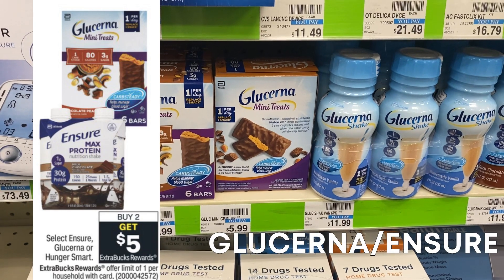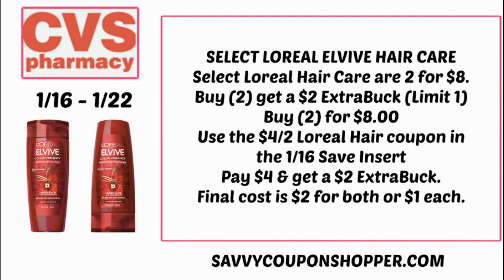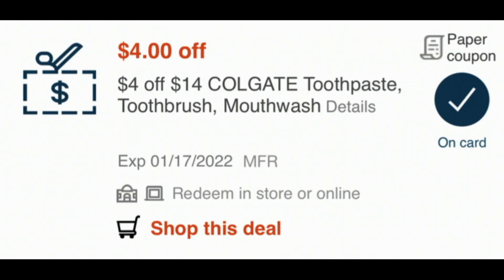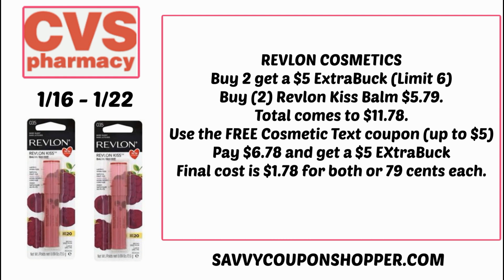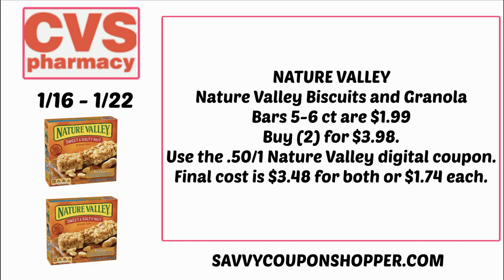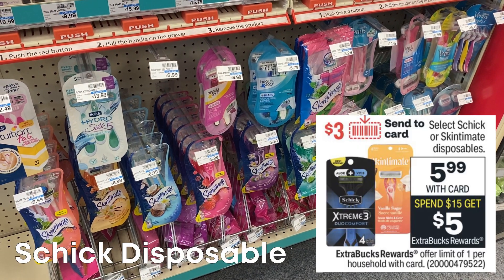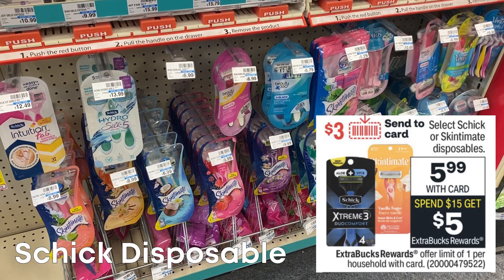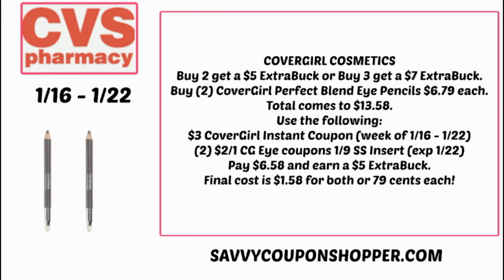CVS BEST DEALS (1/16 - 1/22) COUPON DEALS, FREEBIES & MORE!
👉JOIN RAKUTEN and earn $30 Cash Back when you make your 1st $30 purchase

Love & hugs. Luellen ❤️💜💛💚💙

Write to me...I would love to hear from you:

Please write to me at:

1147 Brook Forest Avenue #23